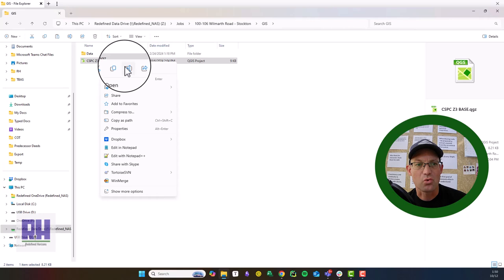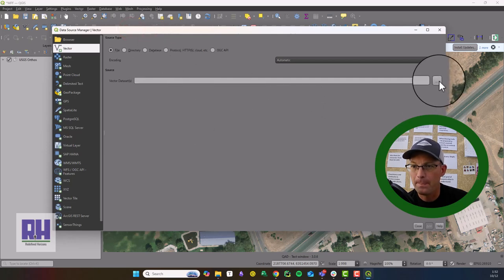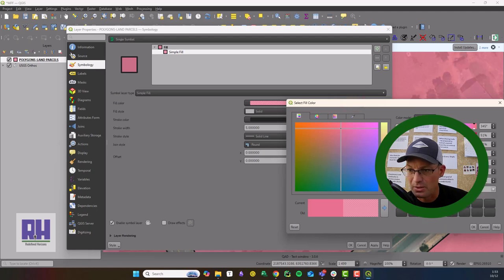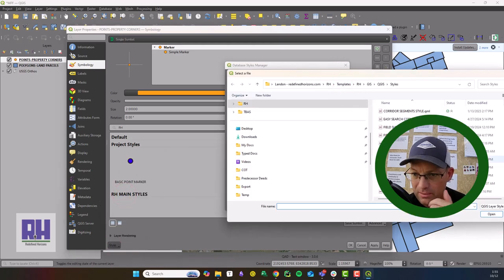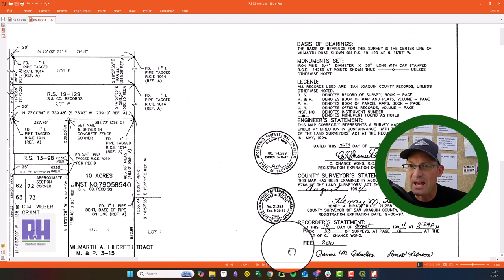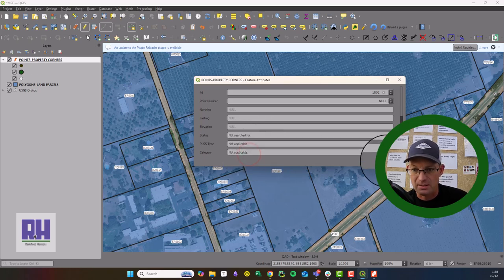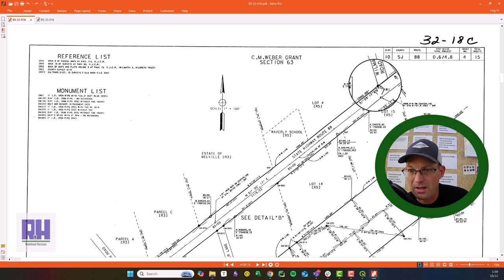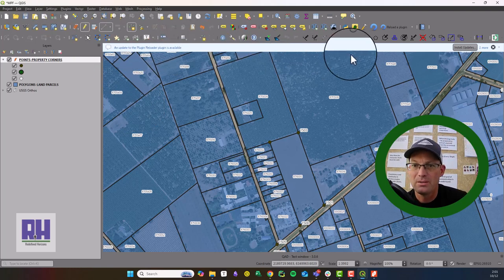3540 Wilmarth Road - Stockton - Boundary Survey (Part 2)